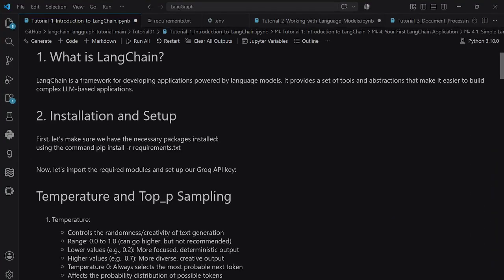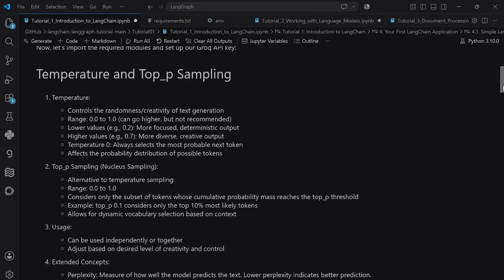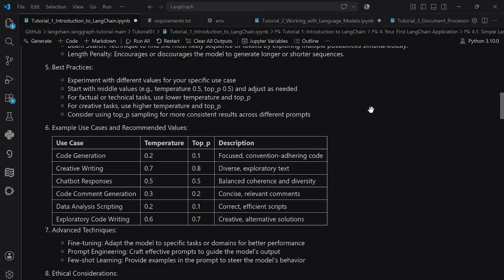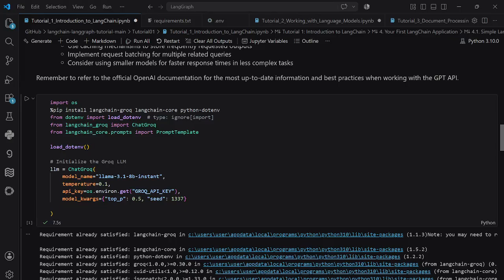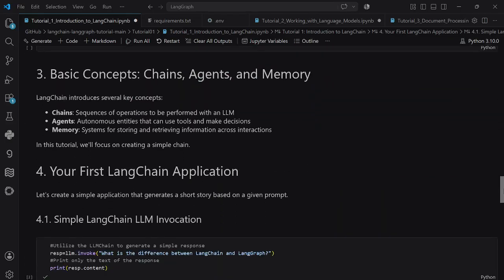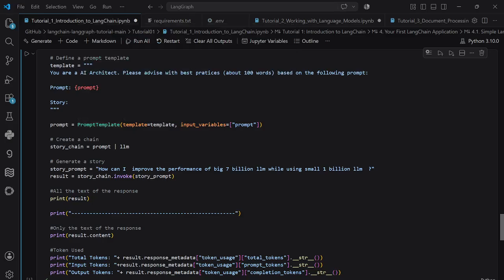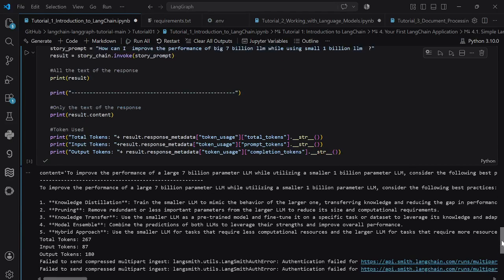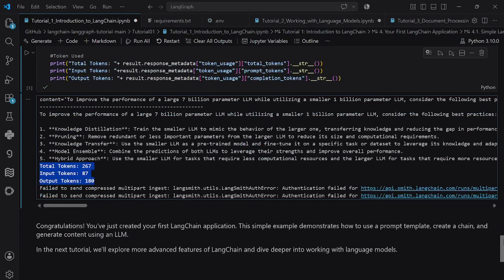Developing AI Agents Step by Step Course Using LangChain and LangGraph - LLM Model Invocations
🚀 Developing AI Agents Step by Step Using LangChain & LangGraph

Welcome to the **Developing AI Agents Step by Step** course!

In this hands-on course, you'll learn how to build **production-ready AI Agents** from the ground up using **Python**, **LangChain**, and **LangGraph**. Whether you're an AI engineer, software developer, data scientist, or simply passionate about Generative AI, this course will help you master the concepts and practical skills needed to create intelligent, autonomous applications.

Unlike theory-only courses, every lesson focuses on **real-world implementation**, allowing you to build AI agents step by step while understanding the reasoning behind every design decision.

✅ Fundamentals of AI Agents and Agentic AI
✅ Understanding Large Language Models (LLMs)
✅ LangChain architecture and core components
✅ Building AI agents with LangChain
✅ Designing stateful workflows using LangGraph
✅ Agent memory (short-term and long-term)
✅ Tool calling and external API integration
✅ Prompt engineering best practices
✅ Multi-agent systems and orchestration
✅ Human-in-the-loop workflows
✅ Retrieval-Augmented Generation (RAG)
✅ Vector databases and semantic search
✅ Structured outputs and JSON responses
✅ Debugging, testing, and evaluating AI agents
✅ Building production-ready AI applications

💻 Throughout this course you'll build

* Intelligent Chat Agents
* Research Assistants
* Document Q&A Systems
* RAG Applications
* Multi-Agent Workflows
* Tool-Using AI Agents
* Autonomous AI Assistants

🛠 Technologies Covered

* Python
* LangChain
* LangGraph
* OpenAI APIs
* Anthropic Claude
* Google Gemini
* Retrieval-Augmented Generation (RAG)
* Vector Databases
* Embeddings
* Prompt Engineering
* AI Agent Memory
* Function Calling
* MCP (Model Context Protocol)
* Agentic Workflows

* AI Engineers
* Python Developers
* Software Engineers
* Machine Learning Engineers
* Data Scientists
* Cloud Engineers
* Solution Architects
* Students interested in Generative AI
* Anyone wanting to build AI-powered applications

By the end of this course, you'll have the skills and confidence to design, develop, and deploy intelligent AI agents capable of reasoning, planning, using external tools, maintaining memory, and collaborating to solve complex business problems. Modern AI development is increasingly centered on agentic workflows that combine orchestration, memory, tools, and retrieval to create more capable applications.